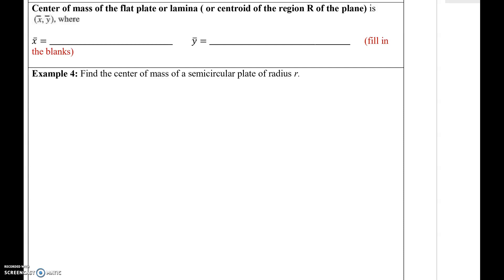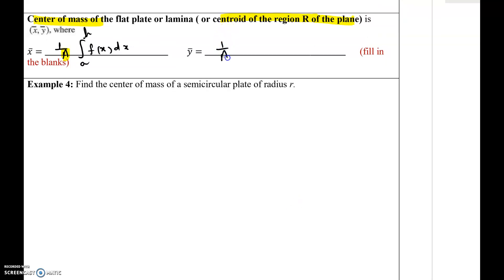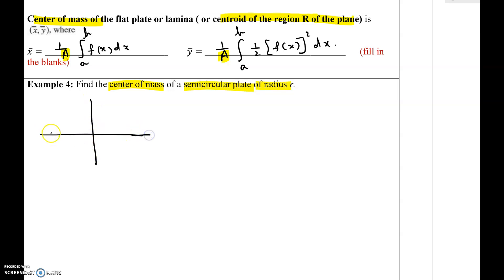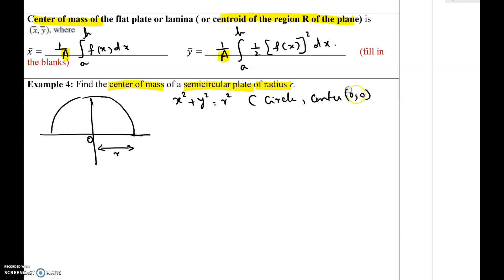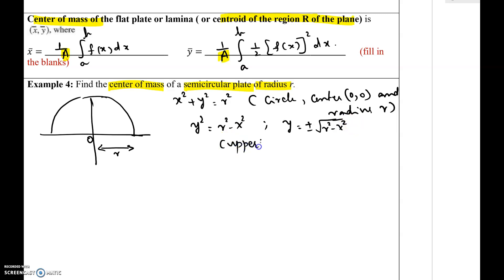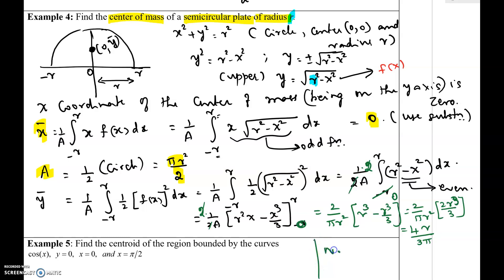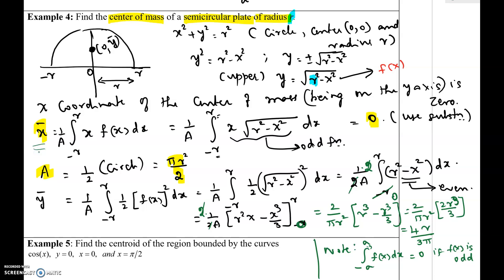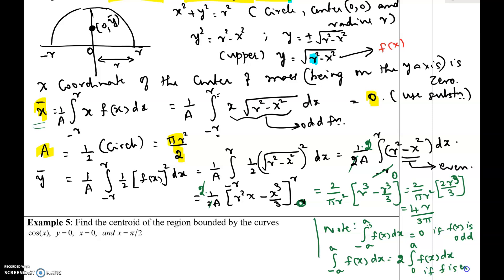Calc 2 - 8.3(C) - Concept -Example - Formula (Center of mass of a flat plate or lamina)